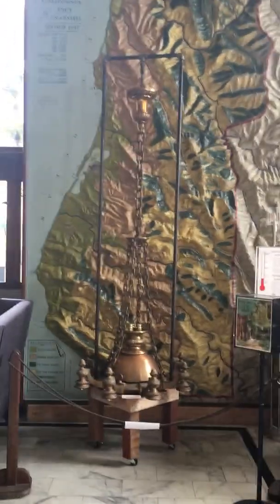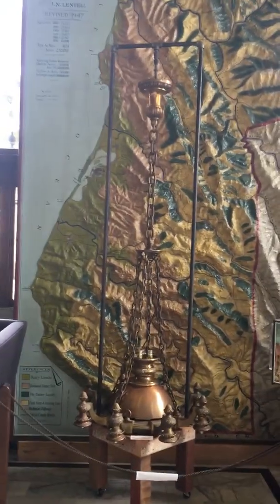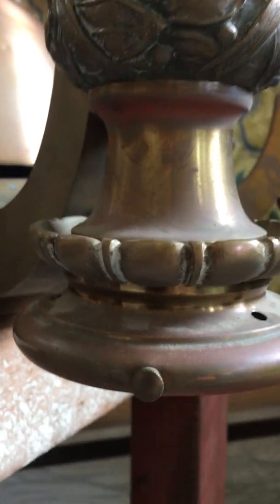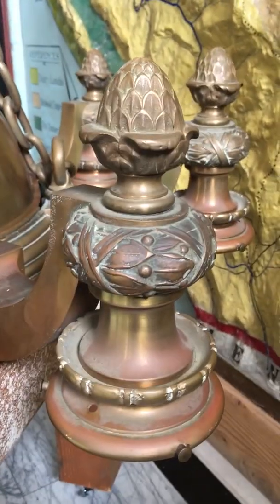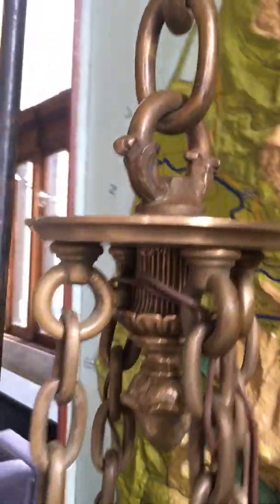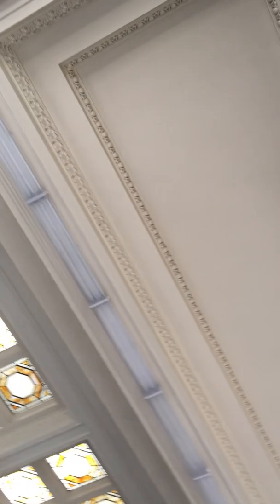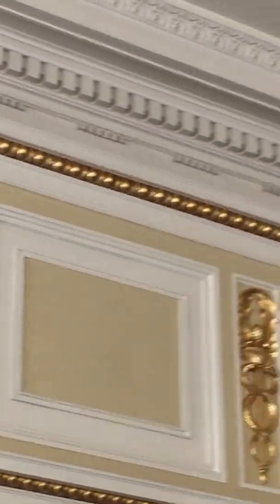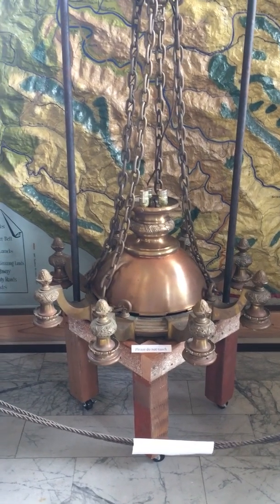Chandeliers!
Curator/interim director Katie Buesch talks about the restoration of the original chandeliers in the Bank of Eureka building.